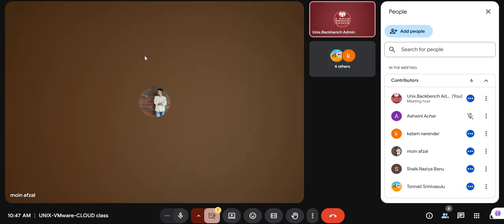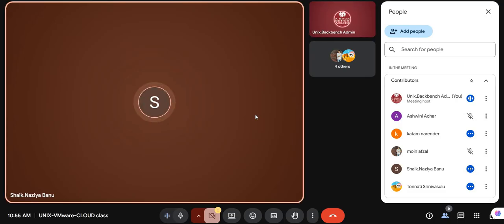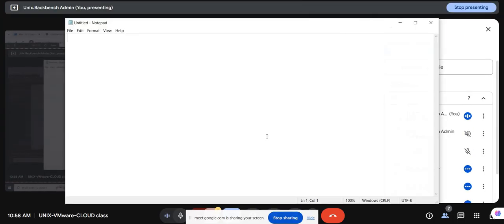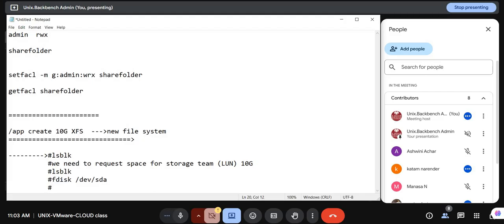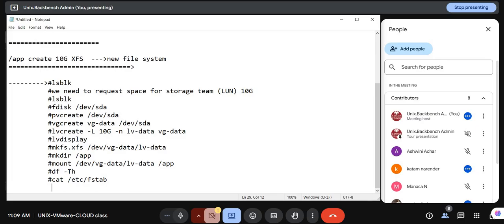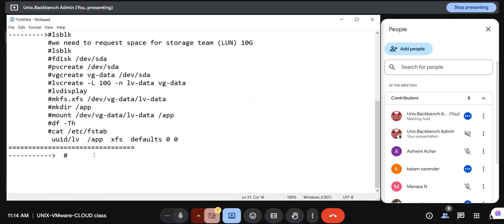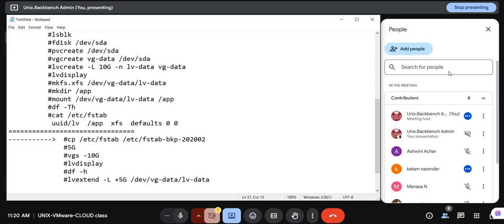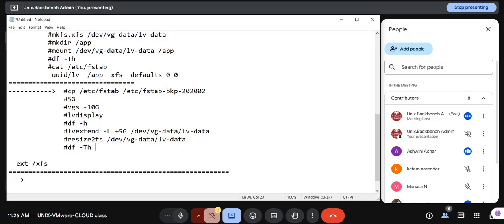Mock Interview -02 of Unix/Linux and cloud Discussion with students